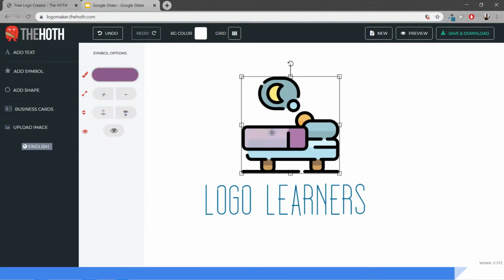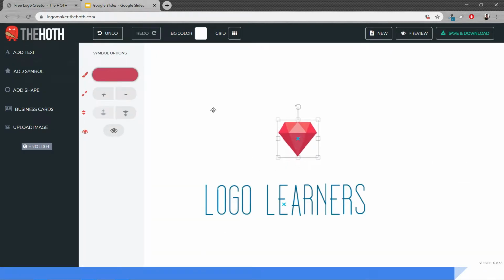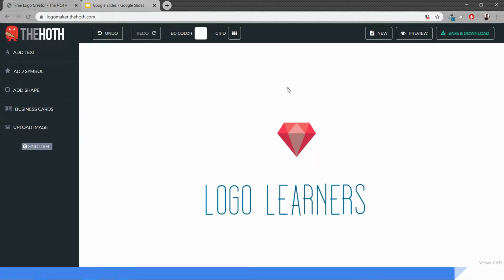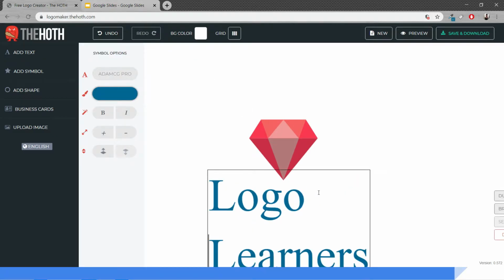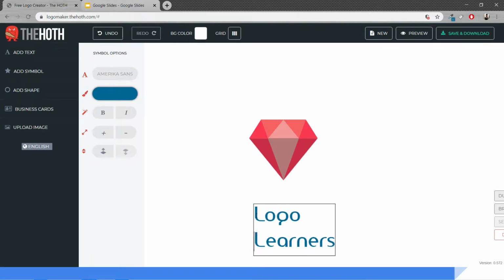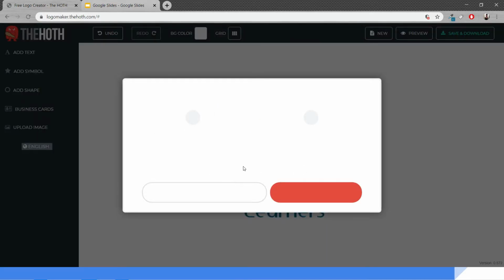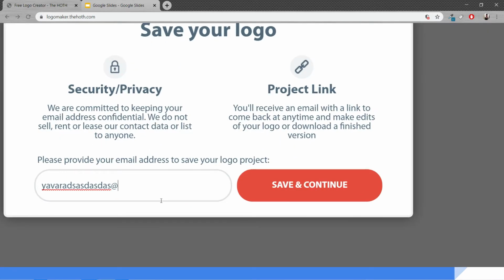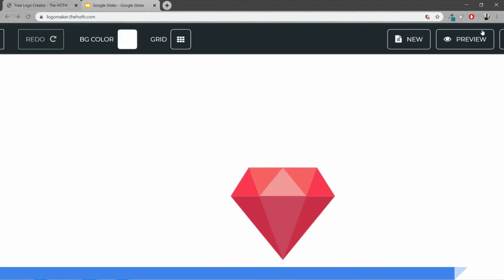How To Make a Logo for FREE in 5 Minutes🔥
How To Make An Awesome Free Logo In 5 Minutes

In this video you are going to learn how to make a logo for free in 1 min and easy steps and you could earn money from this.